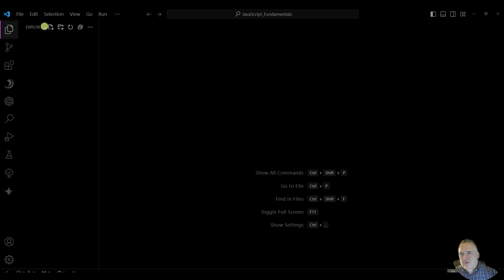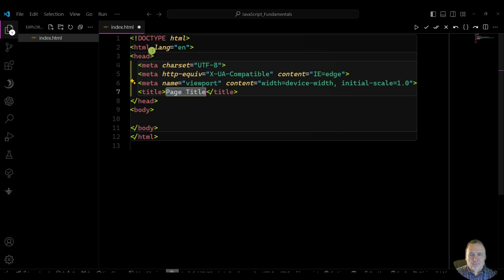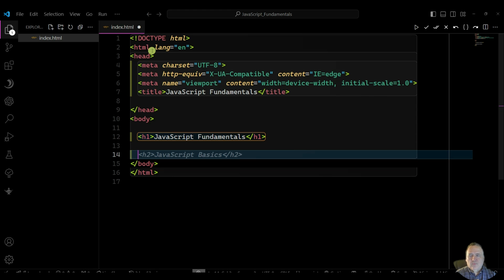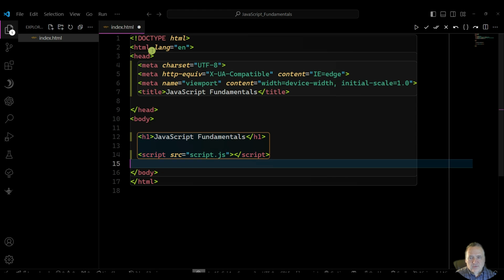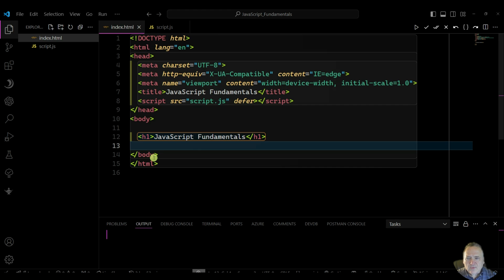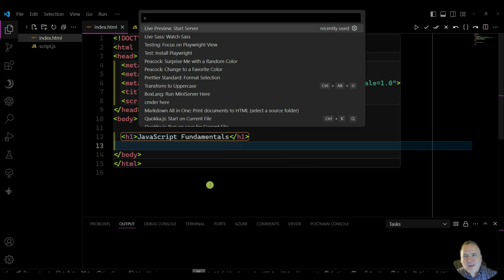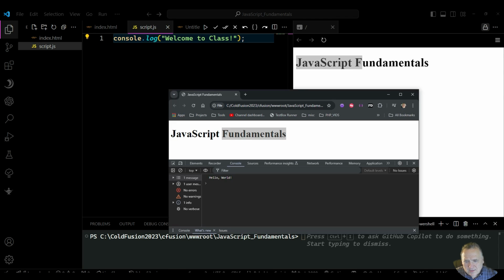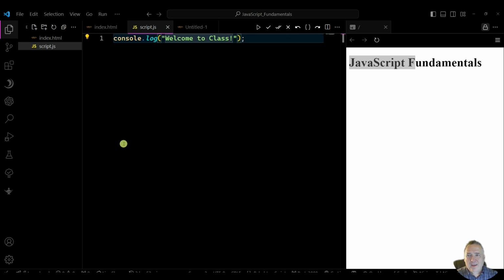Master JavaScript Fundamentals: Learn the Basics of JavaScript Programming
Get started with JavaScript programming and learn the fundamentals of this popular language. In this comprehensive tutorial, we'll cover the basics of JavaScript, including variables, data types, operators, control structures, functions, and more. Whether you're a beginner or looking to refresh your skills, this video will provide you with a solid foundation in JavaScript programming. So, let's get started and become proficient in JavaScript!